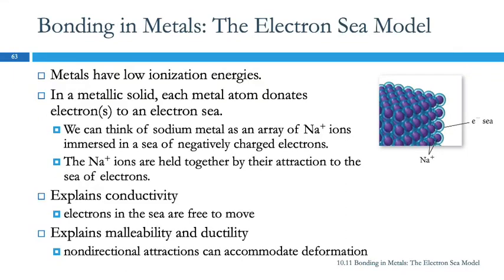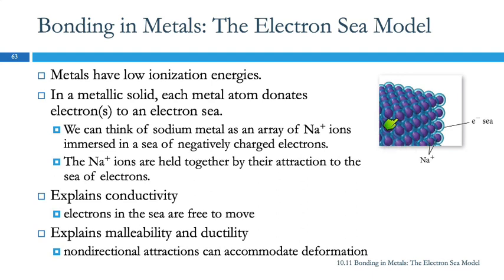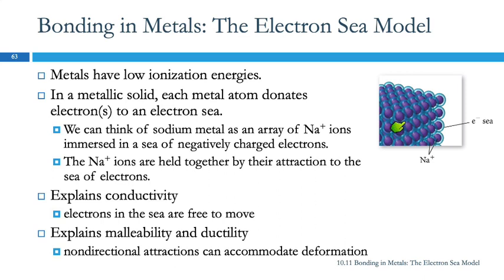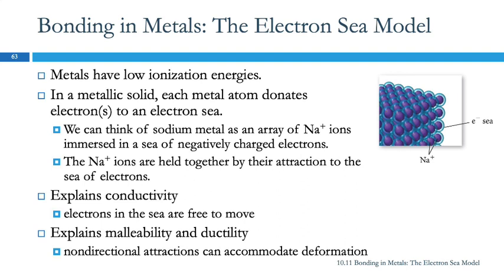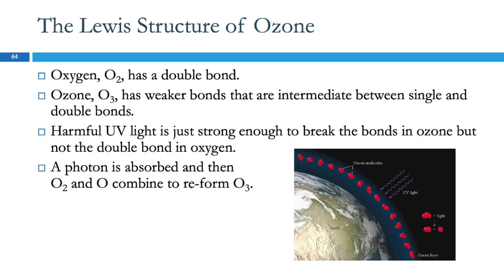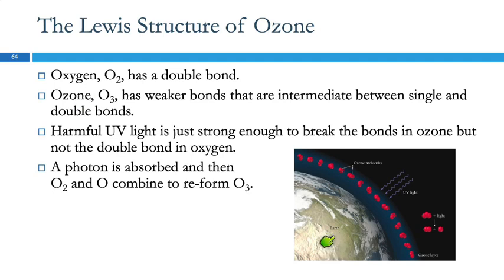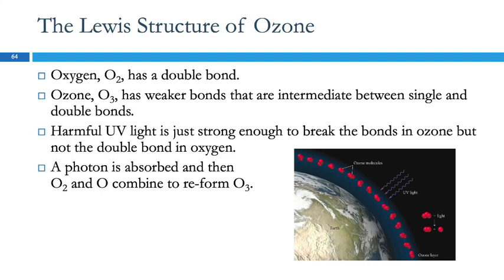10.11 Bonding in Metals: The Electron Sea Model